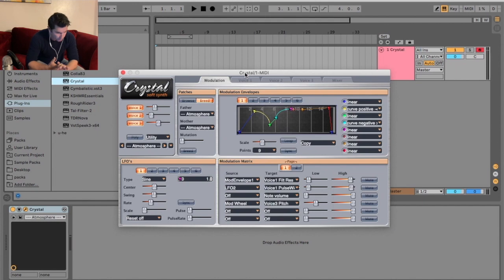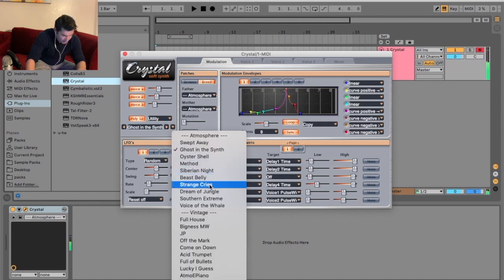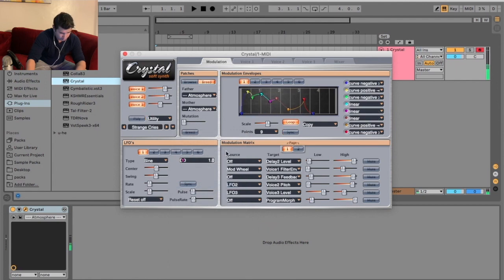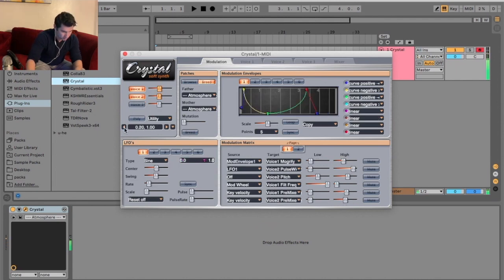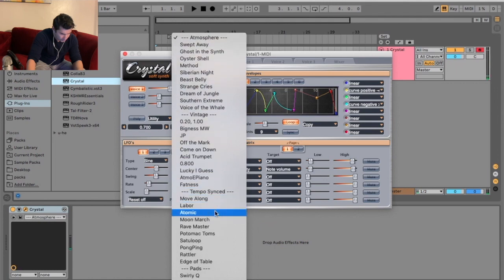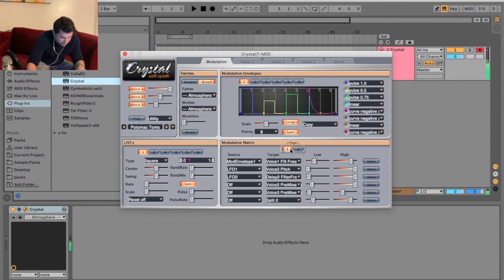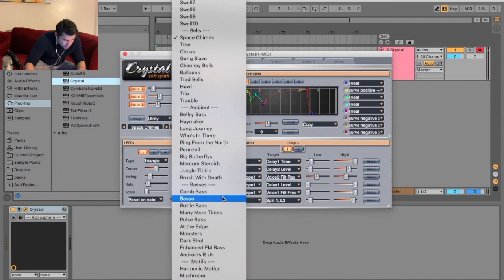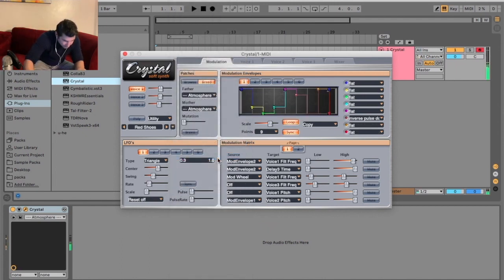Crystal Soft Synth - FREE Synth VST Plugin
The Green Oak Software Crystal Soft Synth is an impressively powerful free synthesizer. I've found that the Crystal Synth VST is best for any type of atmospheric sound, as you can make some really unique synths that have insane depth